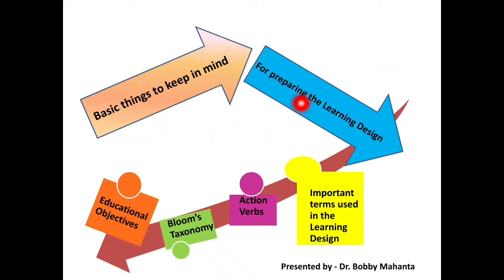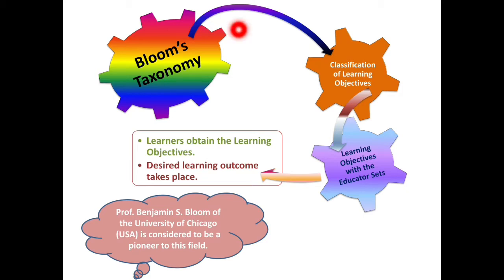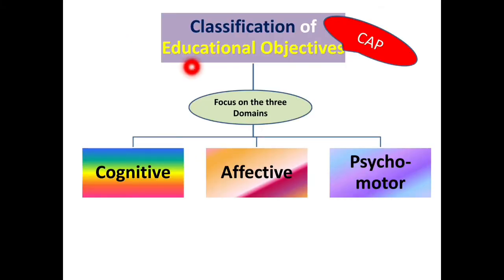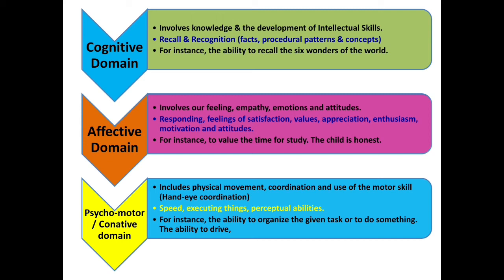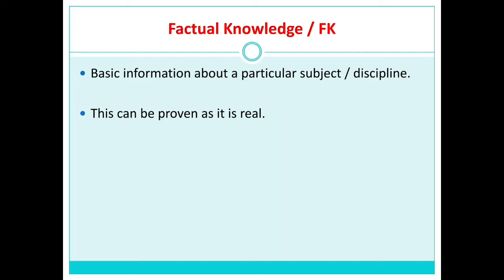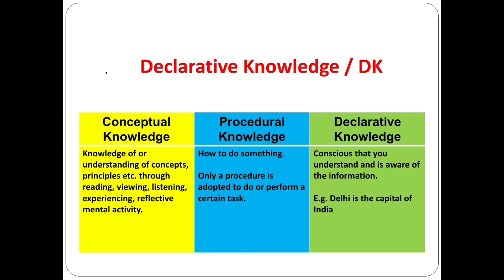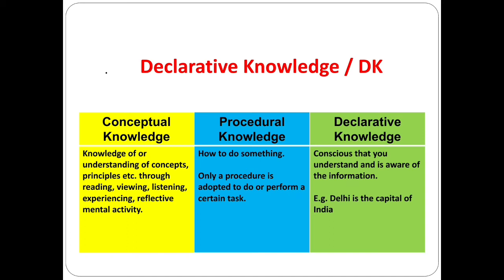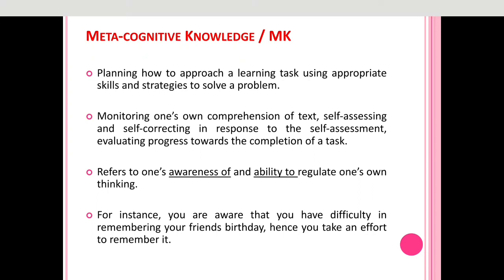Educational Objectives & some basic terms for Learning Design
@ Mahanta, Bobby